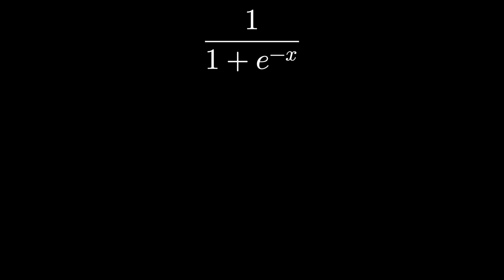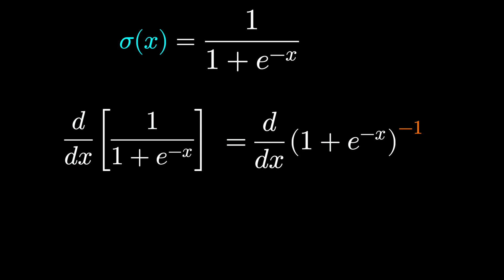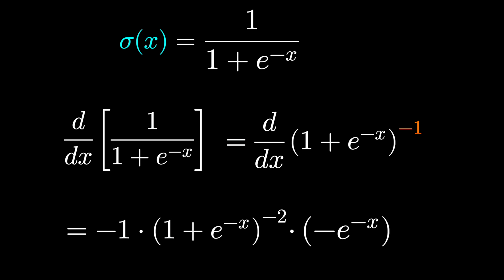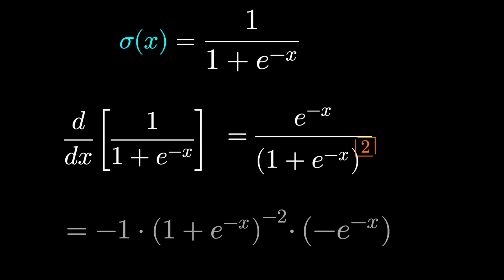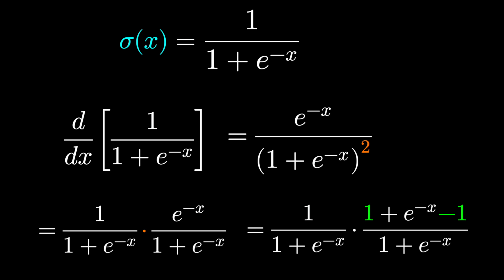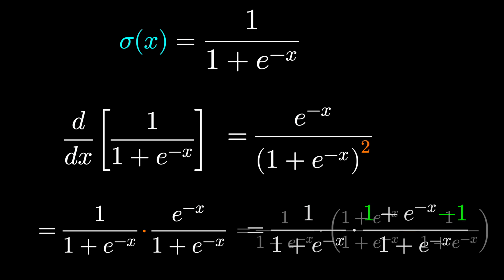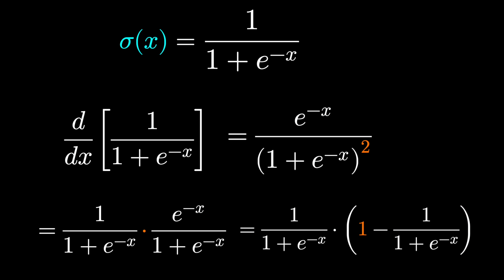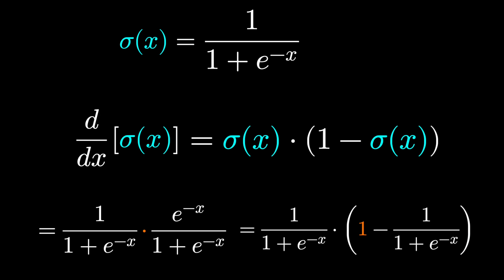This Derivative Will Make Your Day